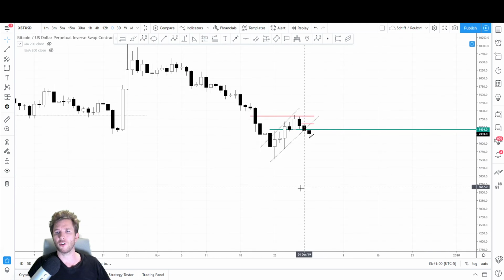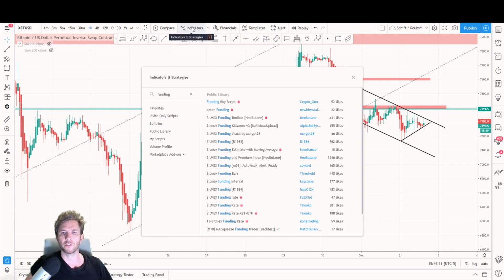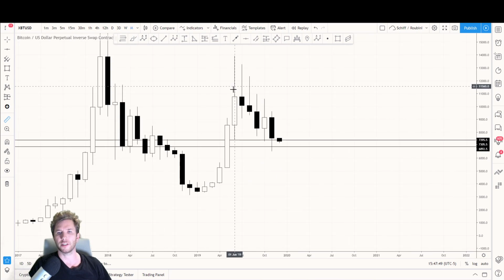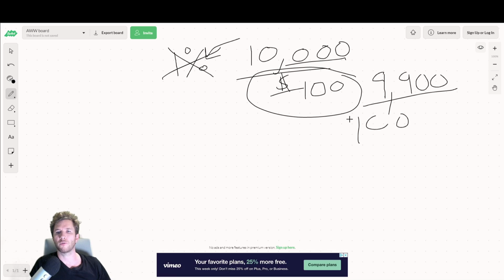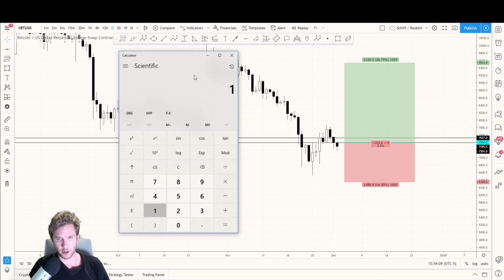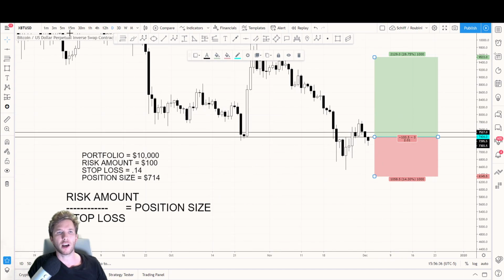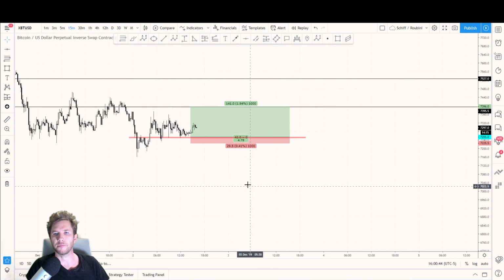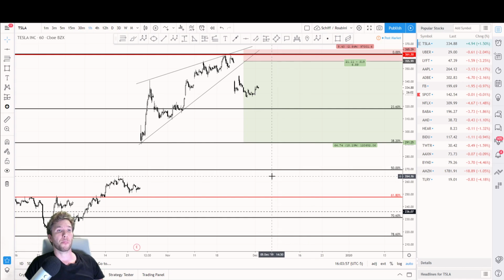Do Not Trade Forex or Bitcoin Until You Master This Formula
Do Not Trade Until You Learn This Formula
The formula, while being simple, is so often overlooked that many traders often run the risk of ruin by not understanding it completely.

In this video, I break it down and go into detail on how to use it simply and effectively for your trading needs.

0:43 Leave a Comment + Like The Video To Be Entered Into Trading Foundation Masterclass course giveaway.
1:05 Last video's youtube prediction to buy at $7350/$7400 for a run at $8,000.
1:30 Bitcoin overview
1:49 Classic Bear Flag
2:07 Why not reaching the top of the channel and underperforming the inverse head and shoulders are bearish.
3:30 Downtrend channel that is currently holding Bitcoin back.
5:11 Prolonged Negative Funding Analysis
5:45 Targets for a potential breakout are $7,400 and $7,600
6:40 Binance Order Books Showing Buy Side Orders (1000+ Bitcoin)
7:50 Weekly and Monthly Bitcoin Chart Analysis
8:50 Fibonacci Analysis for Bitcoin
10:00 The Secret Formula To Master For Trading
14:37 Using the formula to calculate your position size for a swing trade
15:49 When to increase your risk per trade amount
17:23 When to use leverage for your trades - calculating a position size for scalp trade using different levels of leverage
22:15 FREE Risk Management Guide
11:00 Tesla Short
11:35 Uber Analysis (trade closed previously at $29 after London license was lost)
23:20 LYFT analysis - No entry yet, market dumped under first entry on market open. Watching for $44.00-$44.50 level to reach for support.
23:50 Apple (AAPL) short trade analysis. Going well so far. Took $250 strike puts on market open.

Have an amazing Monday and do something nice for someone! :)

🏆Get a 14-day trial for only $7 today!
🏆What is Signal Profits?
Trade Cryptocurrencies In Your Spare Time With Automated Entries, Exits and Trade Update Notifications.
✅ PROFESSIONAL TEAM: As a member, you get access to our team of full time traders covering the market 24/7 to give you non-stop coverage of the cryptocurrency markets so you never miss a thing.
✅AUTOMATED ALERTS: Never miss a trade update with our custom built automated alert system on mobile and desktop for entries, exits and stop losses.
✅PROVEN TRADING SYSTEM: Plan the trade and trade the plan. This has never been more true and when it comes to trading. You always want to make sure that your plan is profitable. If you don’t have a plan, then you’re just gambling.